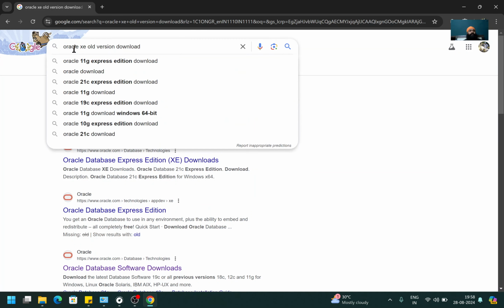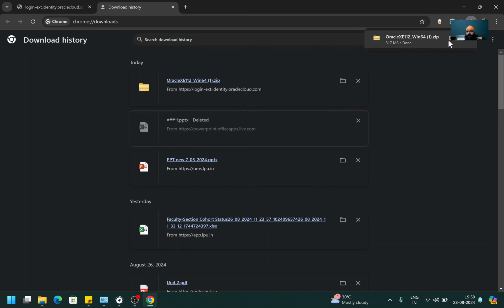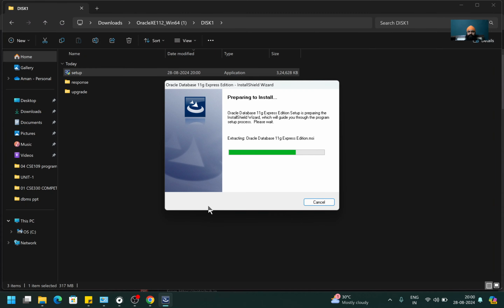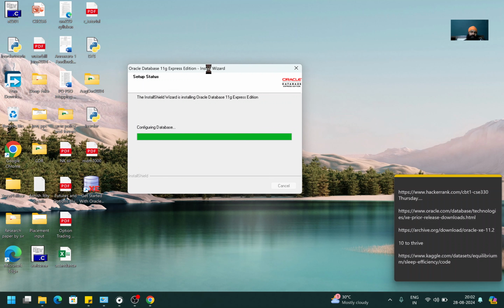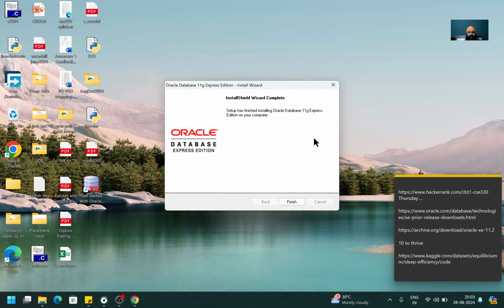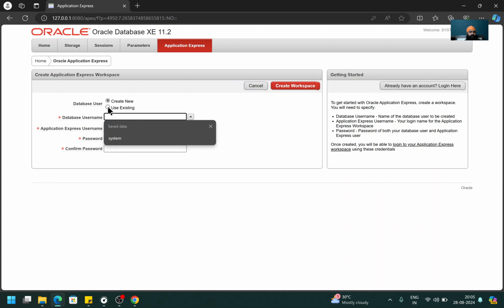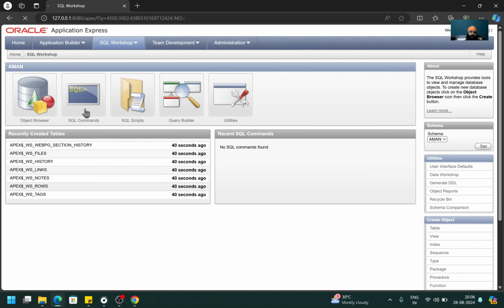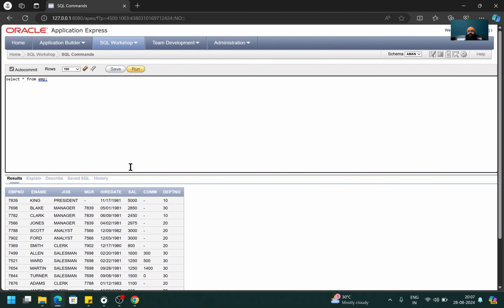Installation of Oracle XE [On Windows platform]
This video will cover the followings:
1.Installation of Oracle XE , older version for learning purpose.
2. Setting the password for system/sys [APPLICATION EXPRESS]
3. Setting the password for the user [WORKSPACE USER]

This video I created without any video editor, So you may skip the part of the video or watch it at faster speed to save your time.

[link is working as on: 28/08/2024]